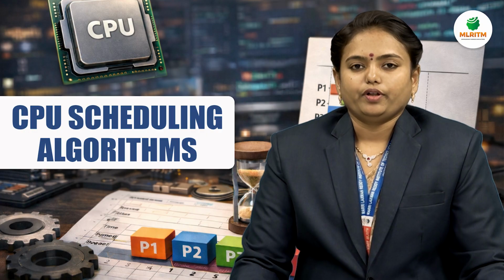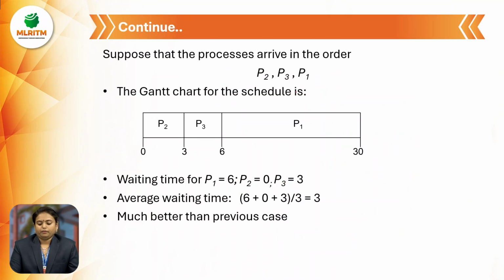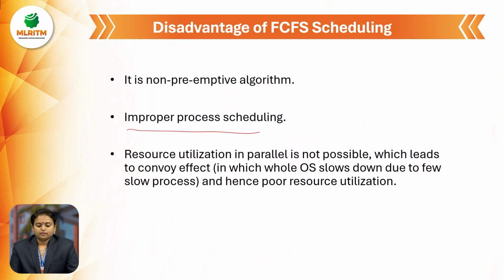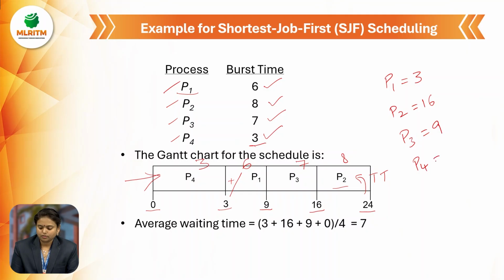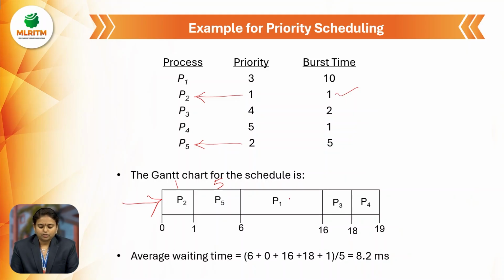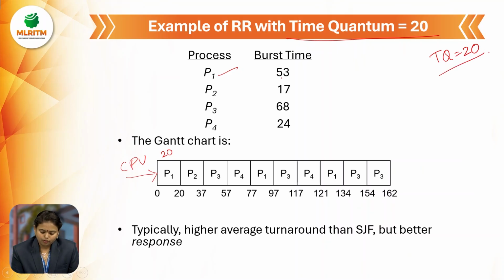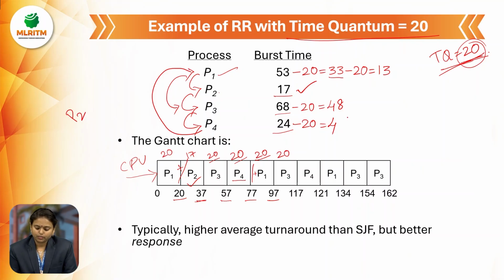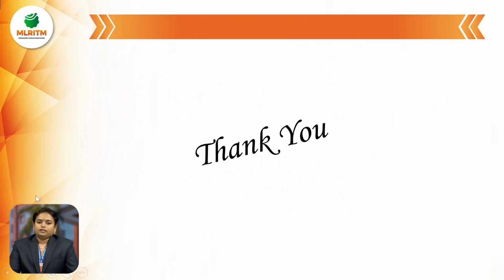CPU SCHEDULING ALGORITHMS | BY MRS. K. HARIKA || MLRITM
Telangana, India.

💻 CPU Scheduling Algorithms Explained | OS Concepts Made Easy

In this video, we dive deep into CPU Scheduling Algorithms, one of the most important concepts in Operating Systems. Learn how the CPU decides which process to execute and how different scheduling techniques impact system performance.

We explain each algorithm with simple examples and clear step-by-step calculations so you can easily understand concepts like waiting time, turnaround time, and response time.

This video is perfect for:
📘 Engineering Students
🖥️ Operating Systems Learners

Master CPU scheduling easily and strengthen your Operating Systems fundamentals!